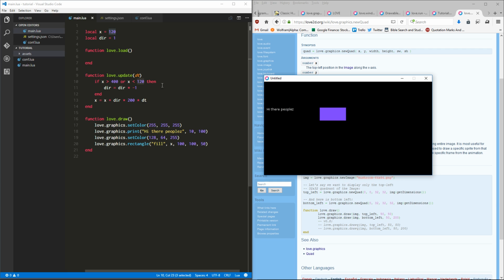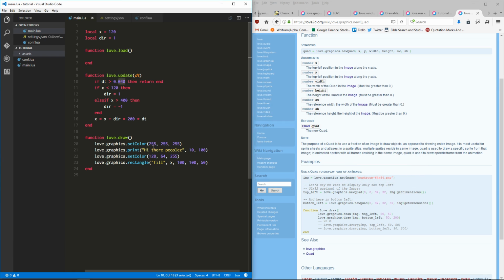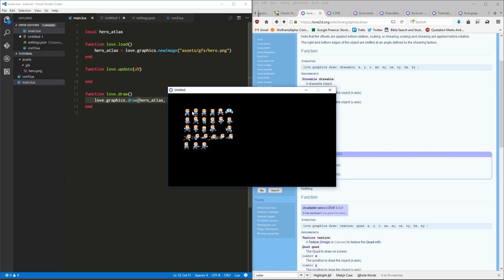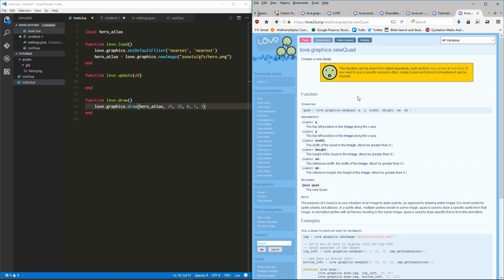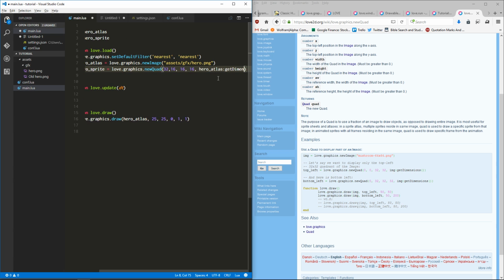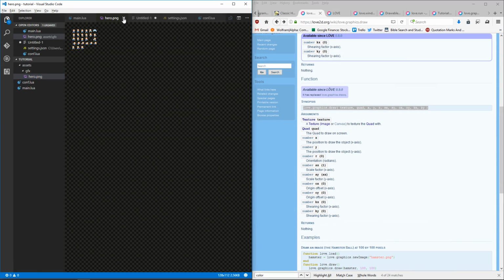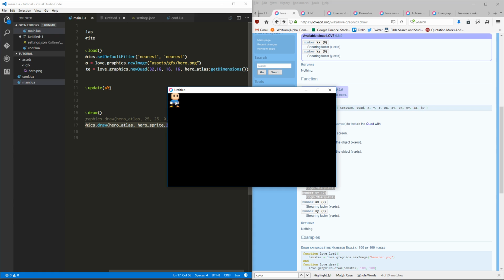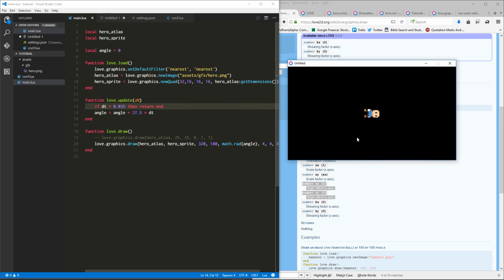Love2D Tutorial EP2: Using a Spritesheet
Love2D Tutorial 2: I fix the issues with our little example from last time before moving on to show how to load an image and draw a specific rectangular region from that image.